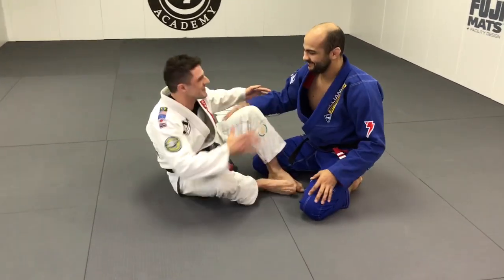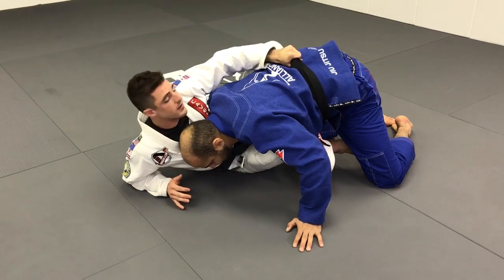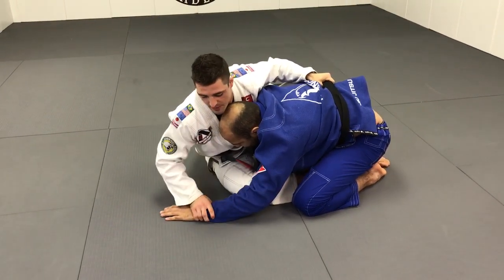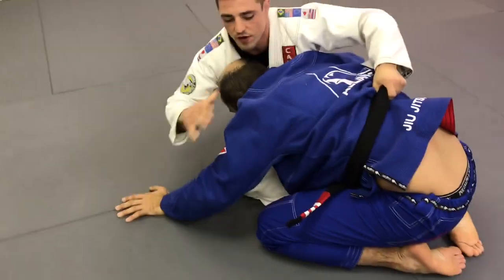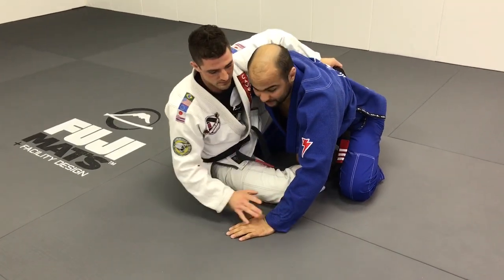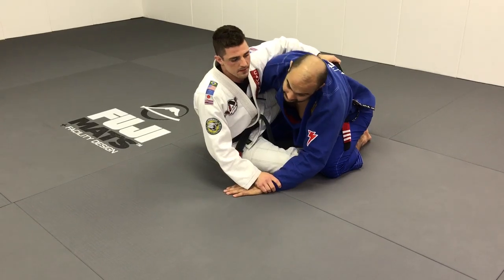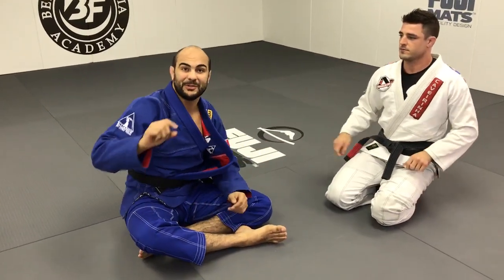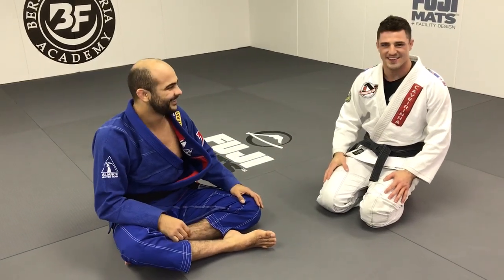Butterfly Guard Sweep Against The Underhook by Cesar Casamajó